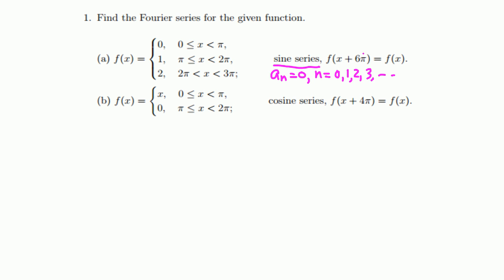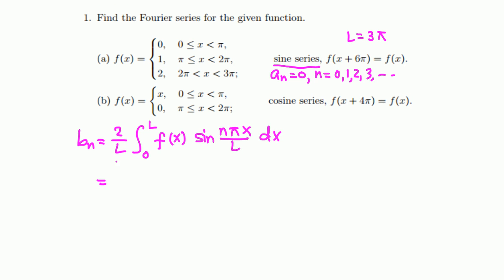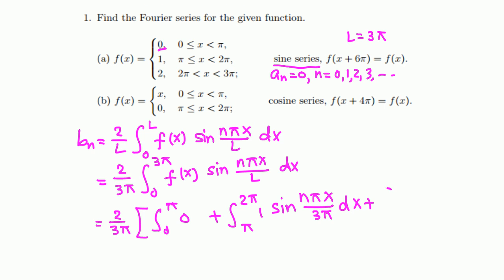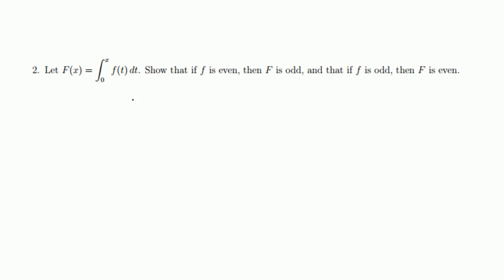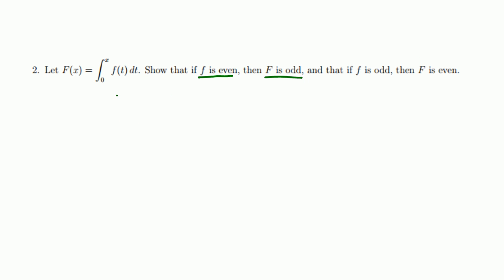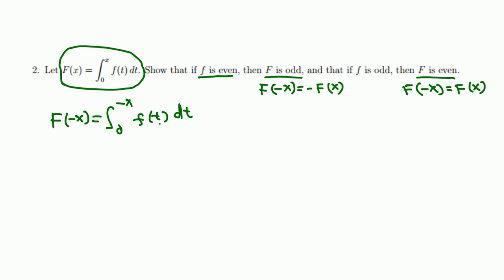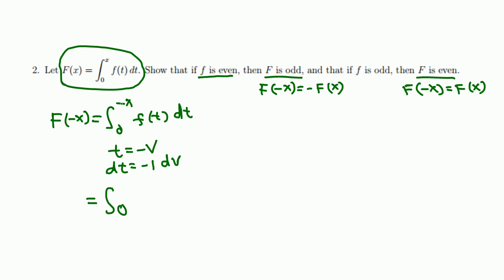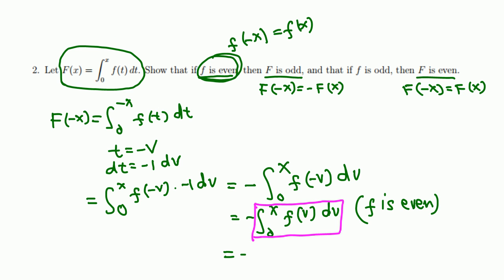Fourier Series example and Even Odd function problem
Fourier series and even odd function